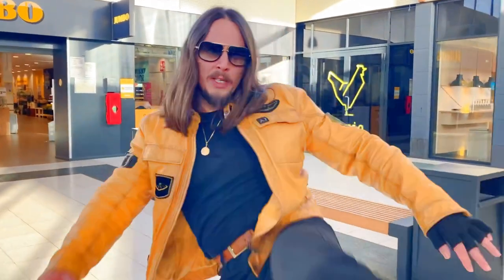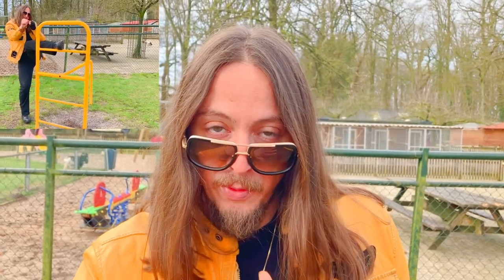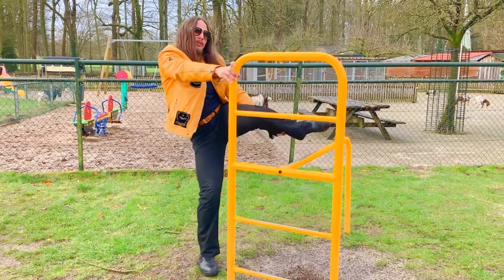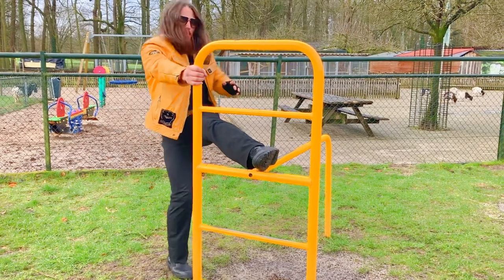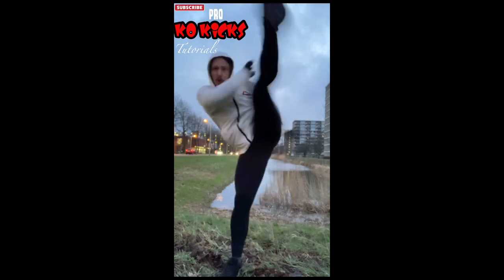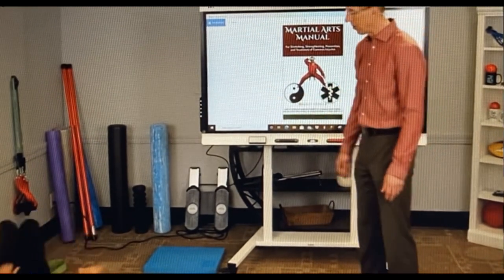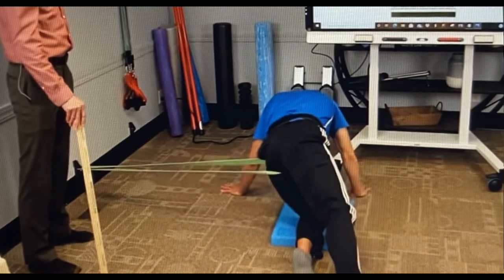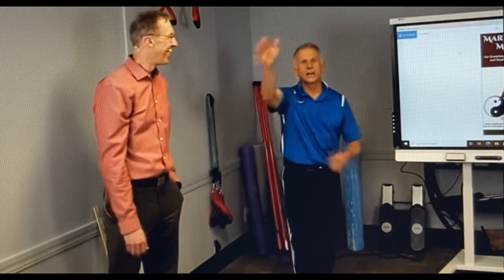HOW TO DO MY NO TELEGRAPH ROUNDHOUSE P-1 | AJ Van Bakker Tutorials | AVOID INJURY | KICK like a PRO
AJVanBakkerTutorials ProfessionalKicking martialarts In this video I show How To Test If you are physically capable to do this Kick without injuring yourself, I also show what NOT to do also for the same reason to AVOID injury.